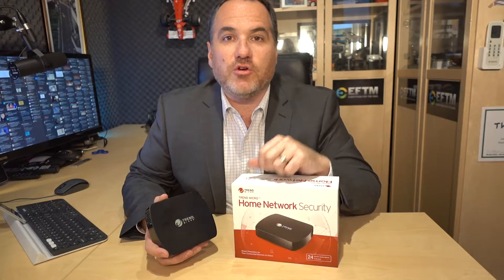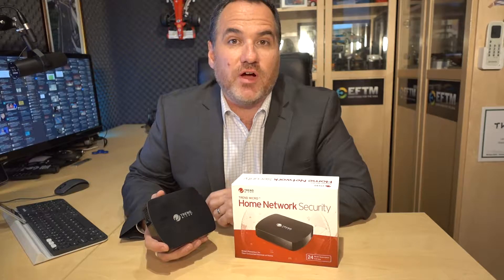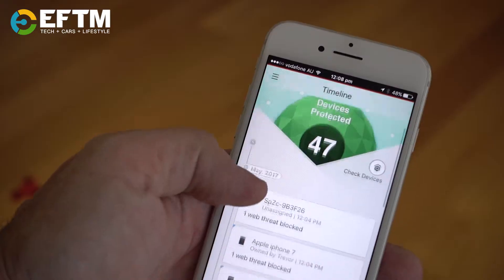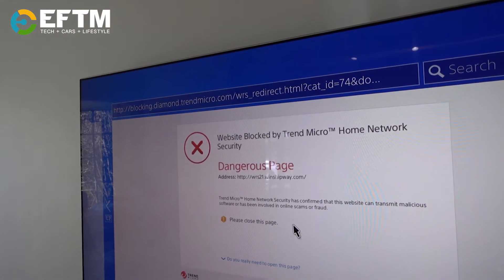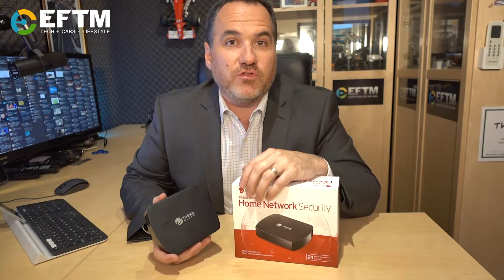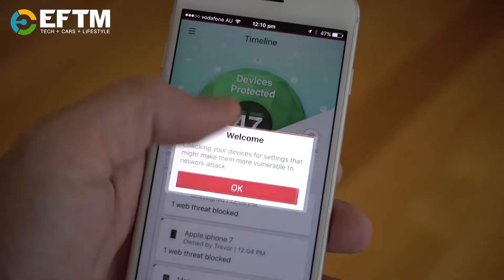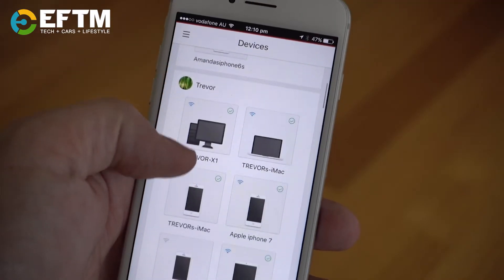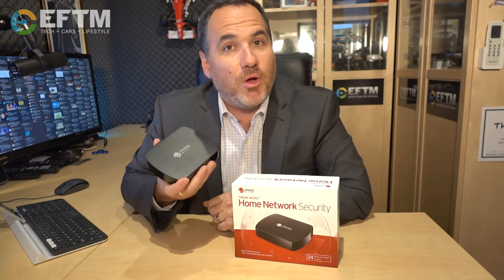Trend Micro Home Network Security: Complete Home Internet Safety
Trevor Long takes you through the simple little black box from Trend Micro that can protect ALL the devices on your home network from internet security threats, plus offer internet safety options for protecting your kids devices too!  Trend Micro: Home Network Security